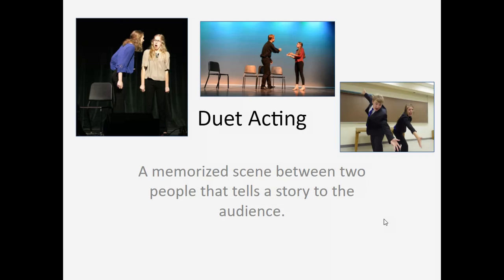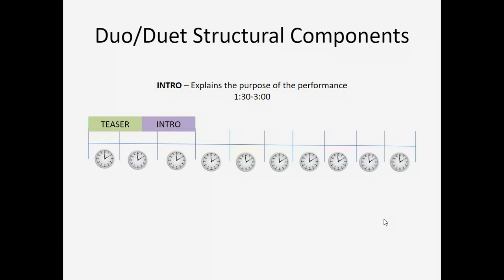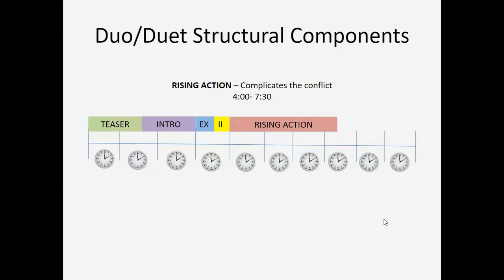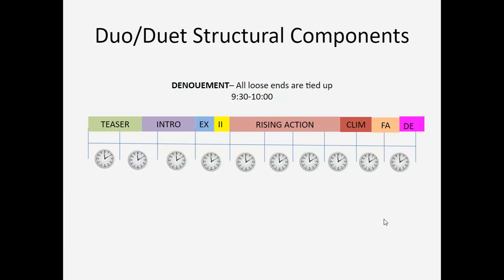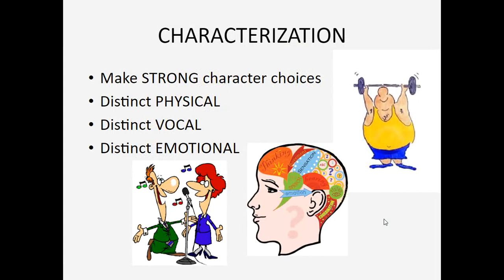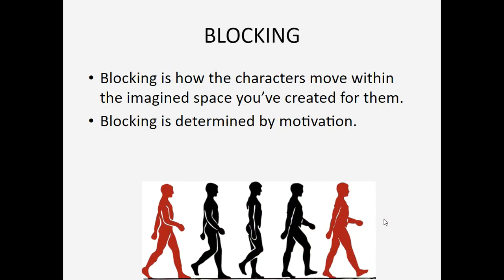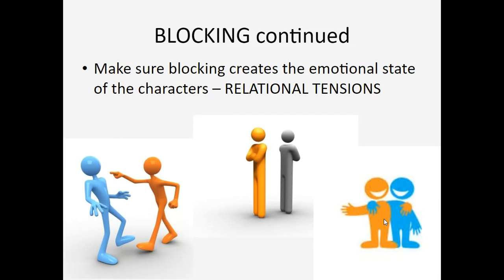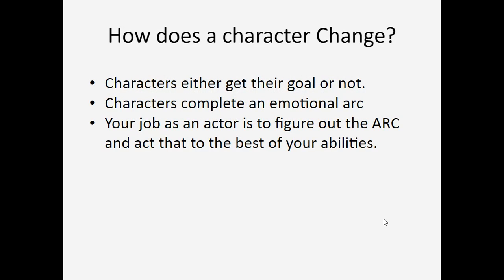Duo/Duet Acting Structural Components